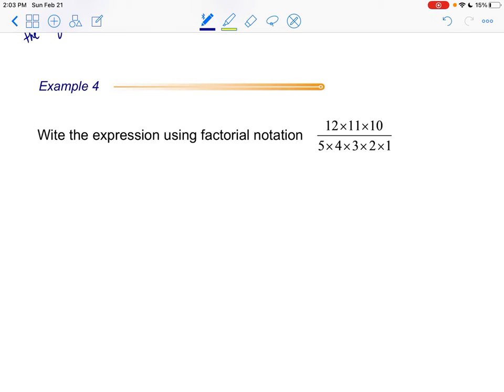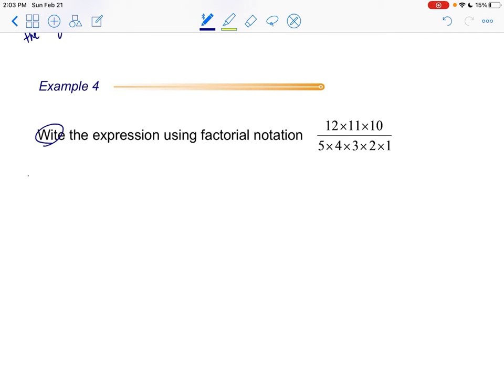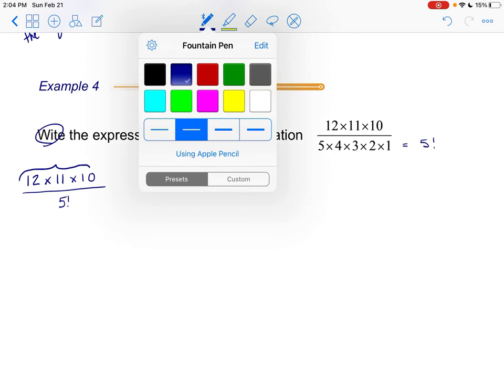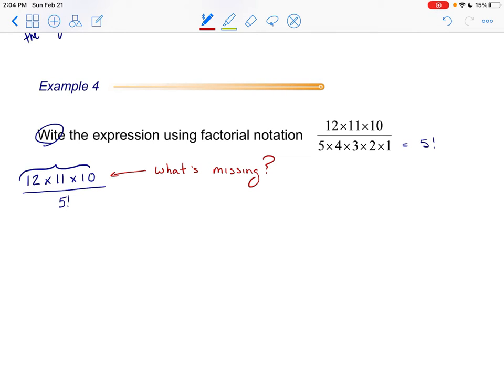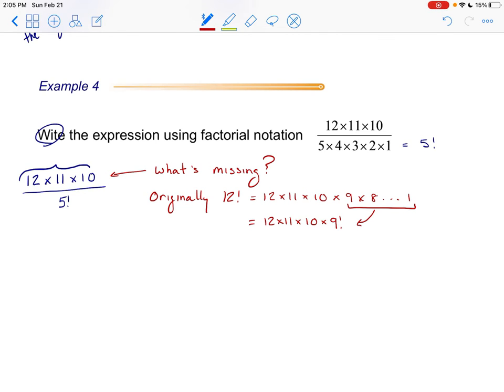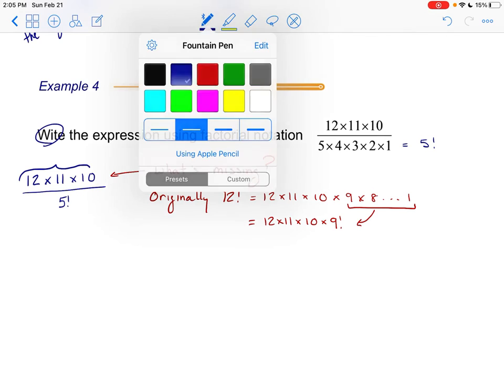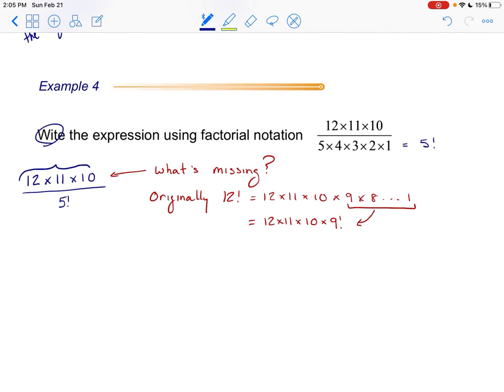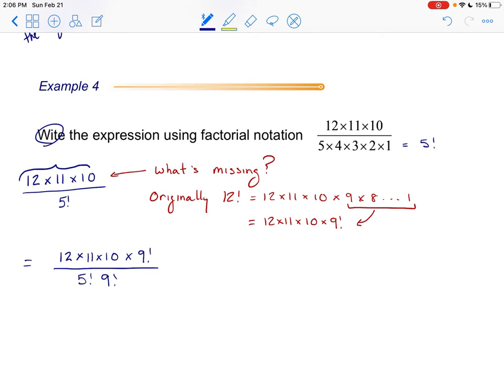Math 3201 Section 2.2 Example 4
Math 3201
February 2021
Mr. Perry